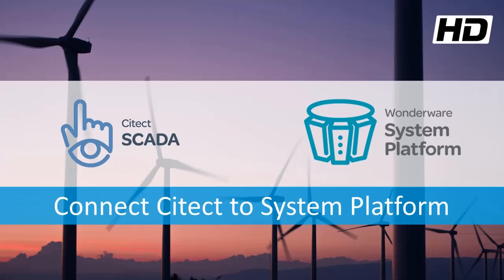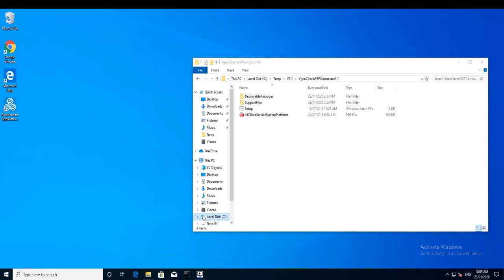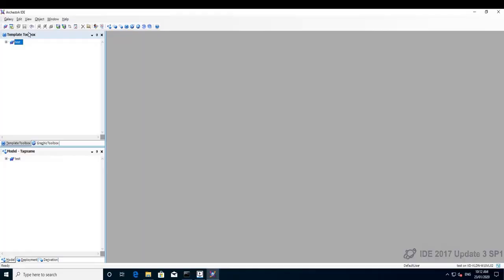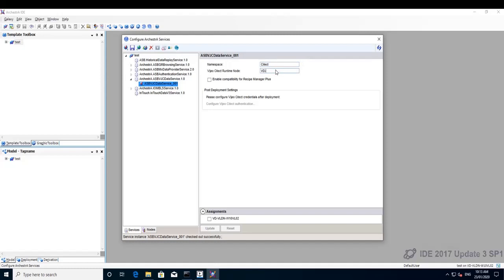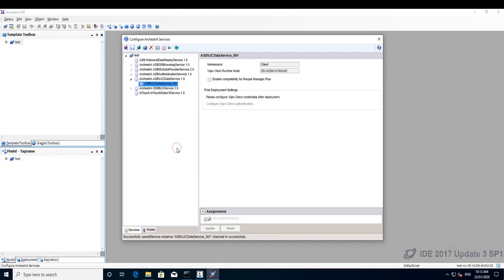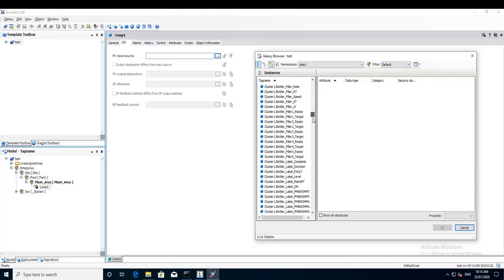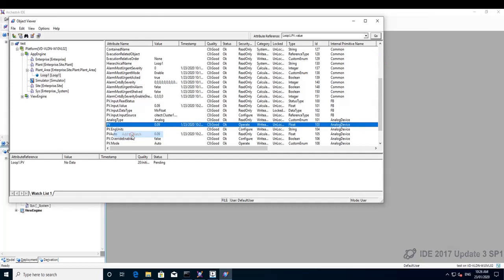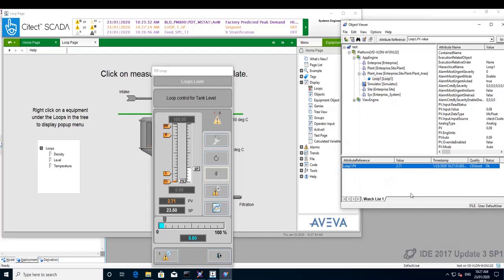Connect Citect SCADA to System Platform - SCADA Software Videos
Learn how to connect Citect SCADA to Wonderware System Platform.
In this video I setup:
- Citect SCADA 2018 R2
- System Platform 2017 Update 3 SP1
- Vijeo Citect WSP Connector v1.1